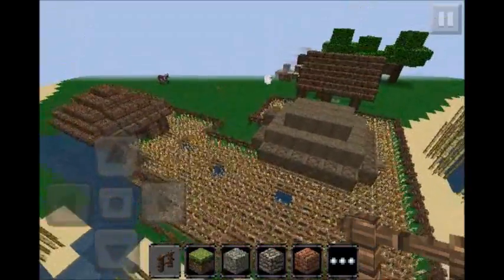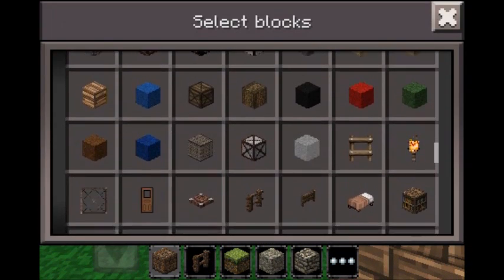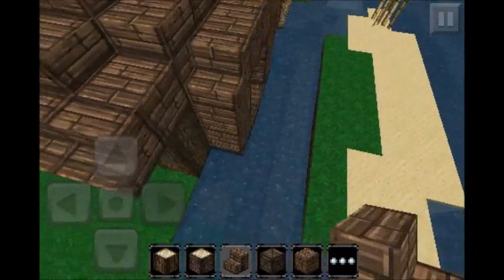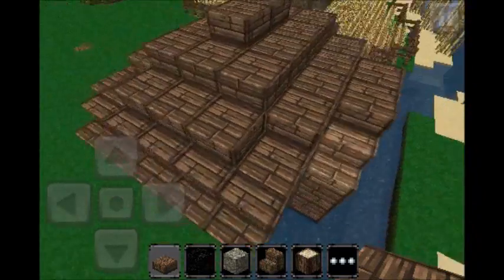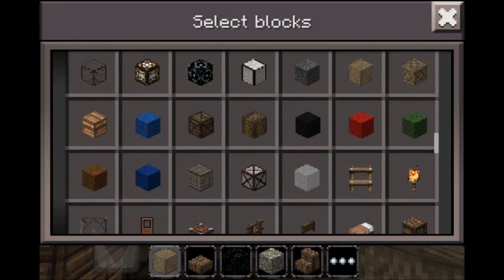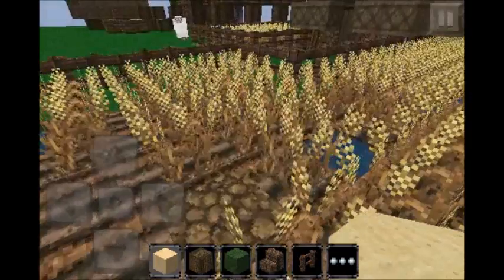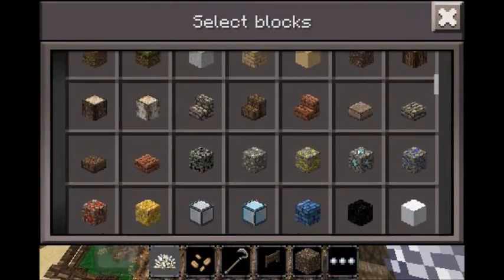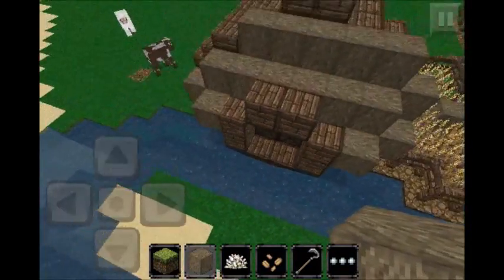Minecraft: PE | Let's Build | Episode: 3 Buildin a Watermill & Just a Couple Mishaps!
Sorry for the gap between Let's Builds, should be a bit more often now.

Leave me suggestions on what I should build next in our settlement!

I use Display Recorder on a jailbroken iPod Touch 3rd Generation and Apple headphones for a mic.

IGNORE